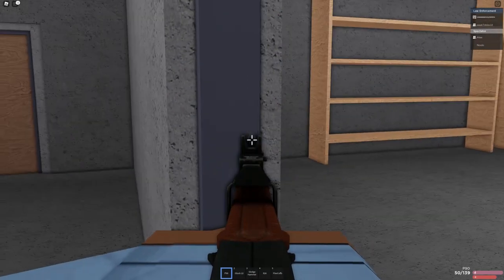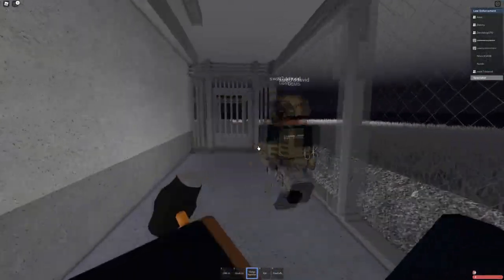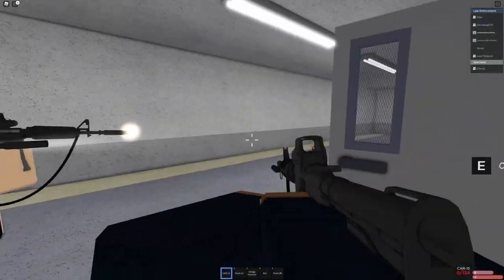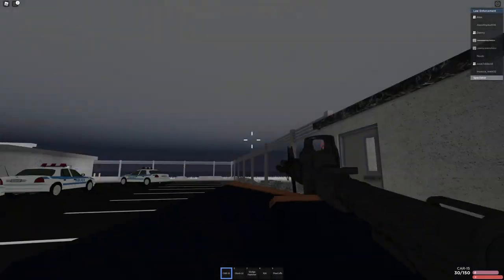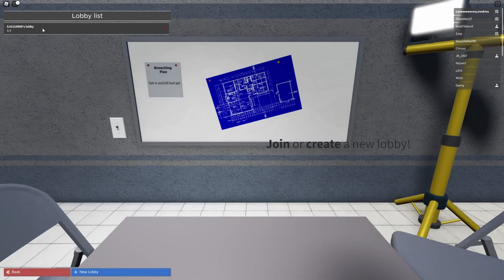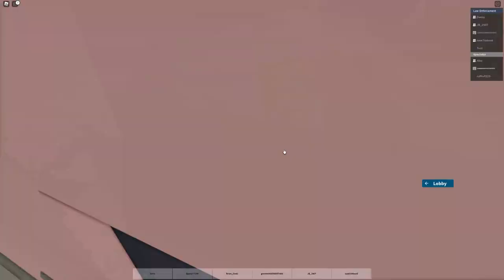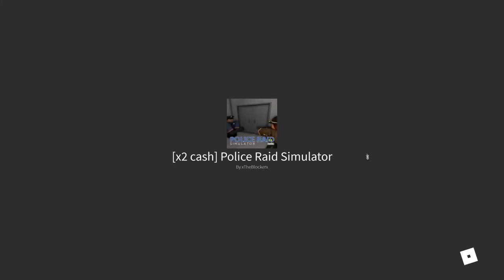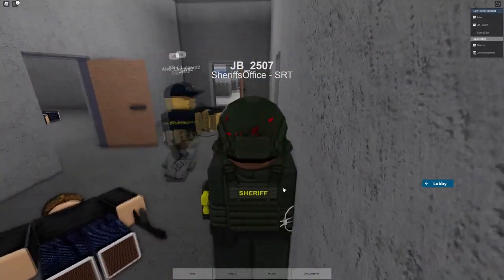US MARSHALS OPERATION F!! Roblox Police Raid Sim